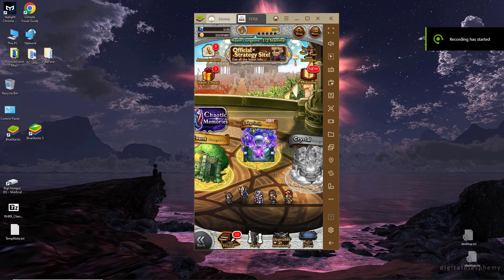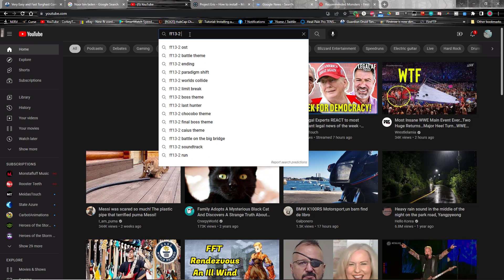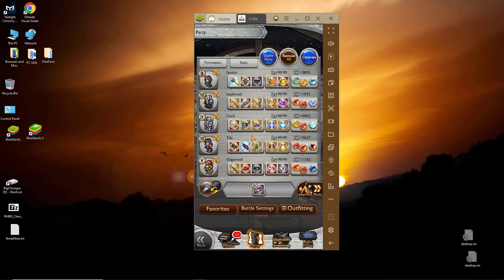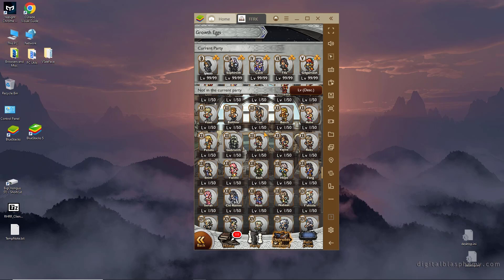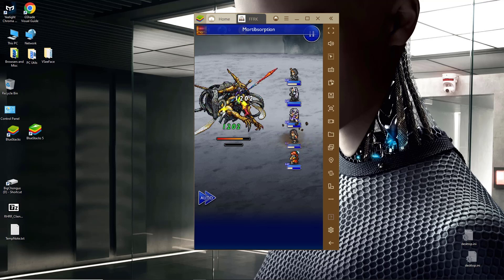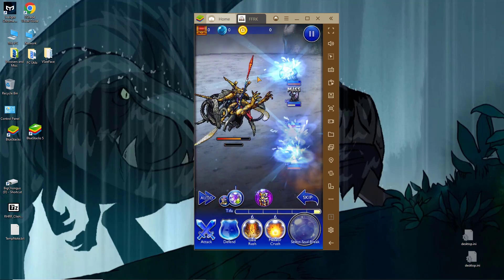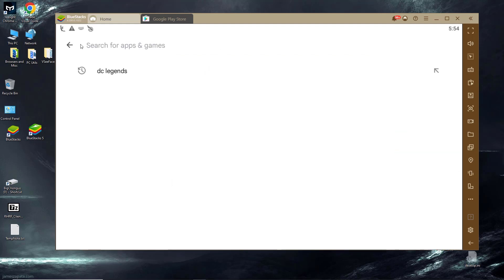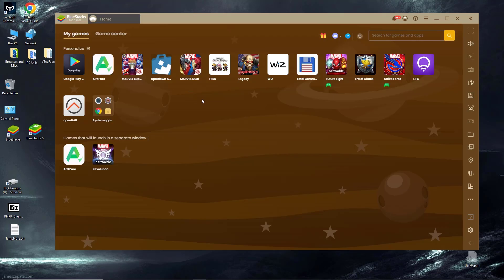Oh no! Final Fantasy Record keeper is shutting down too!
To add to the news that DC Worlds Collide is closing up, the much beloved Final Fantasy Record Keeper is shutting down too.  This game has had a VERY long run in the mobile sphere and has always been a huge amount of fun.  I've never spent a dime on this game and do considered myself fairly accomplished within the confines of the game.  I can get who I want, max them and their gear out in the blink of an eye if I choose.  The game has been a comfortable t-shirt on my mobile devices and  android emulators for years.  You can login/logout or spend hours playing and get tremendous satisfaction from doing so.  In the end of September, we bid a fond farewell to one of Square's longest running mobile games.